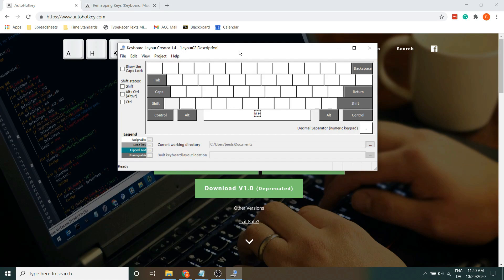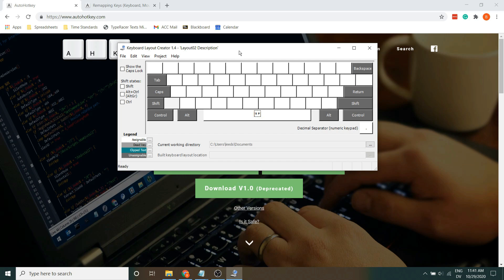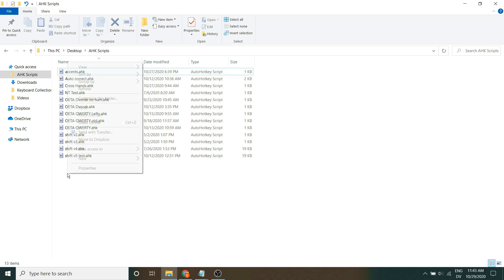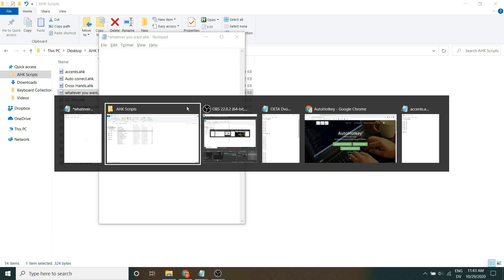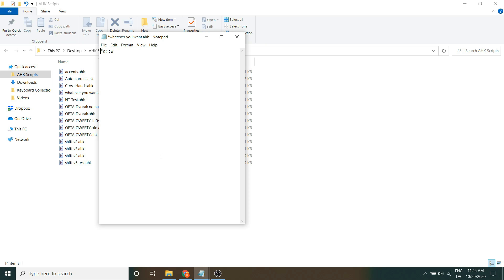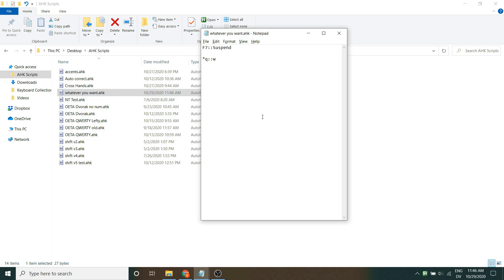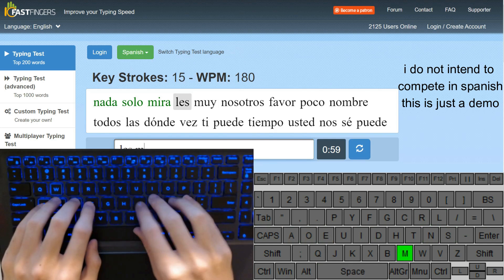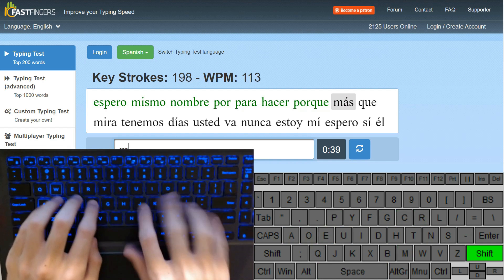How to make your own keyboard layout and use my one handed layout!